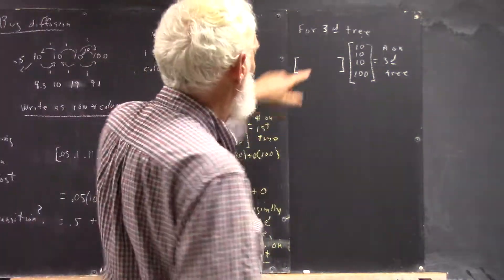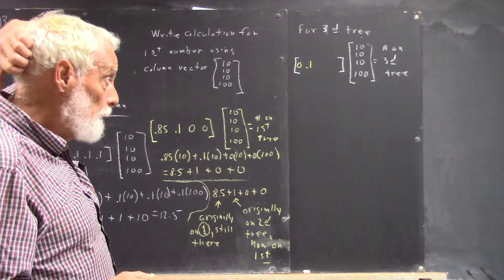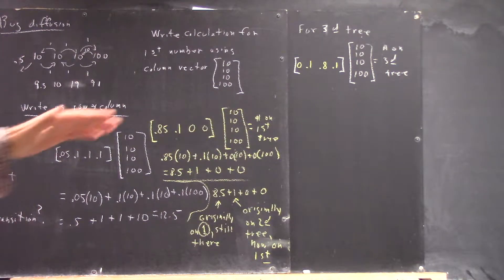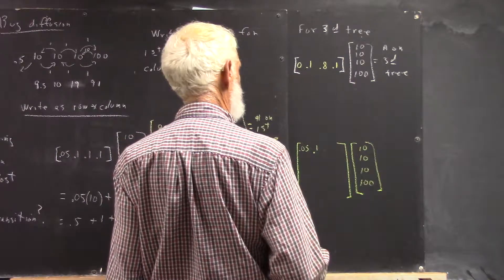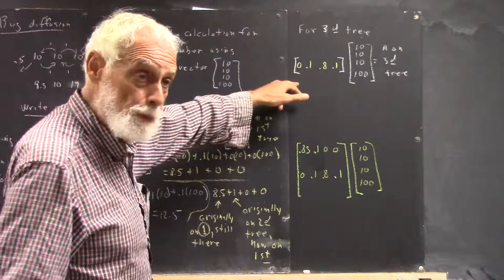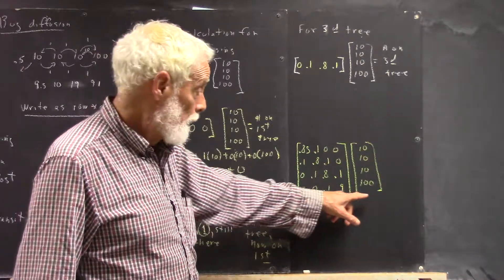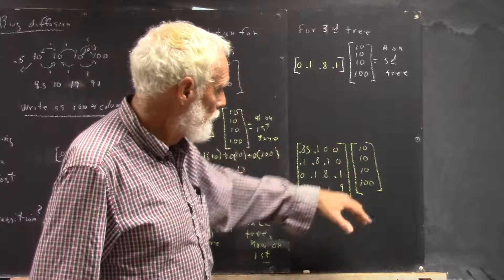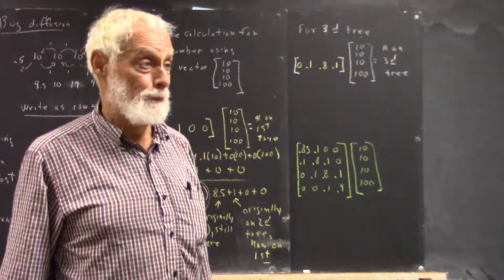dagov 2613 row and column product for third tree 6